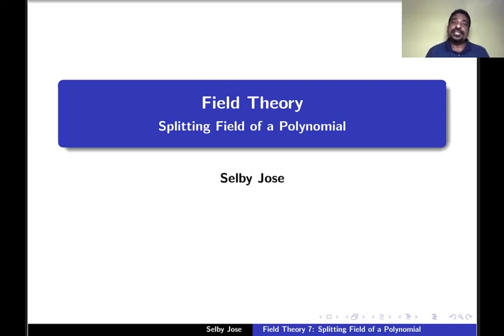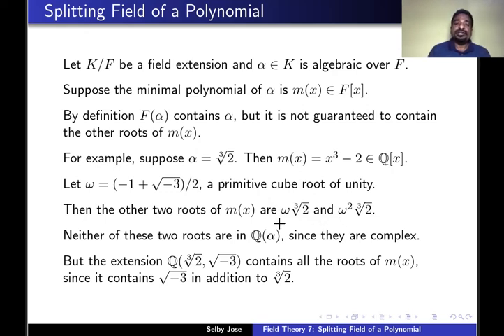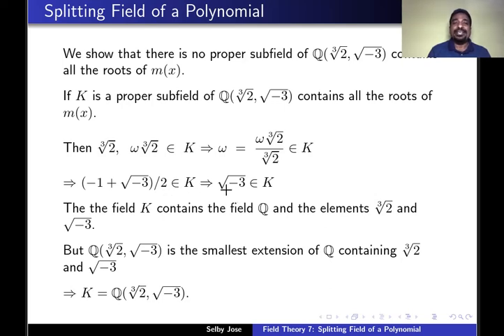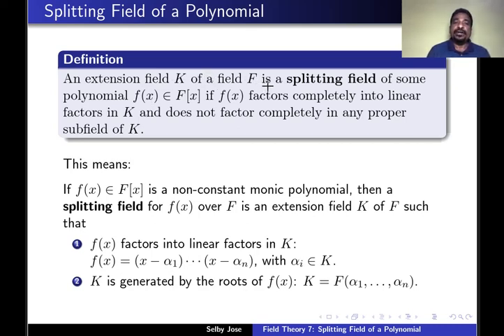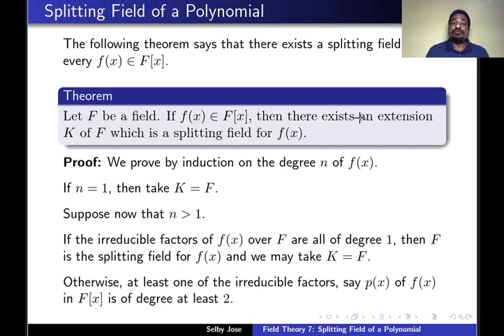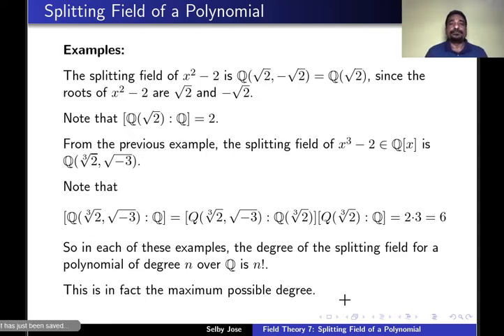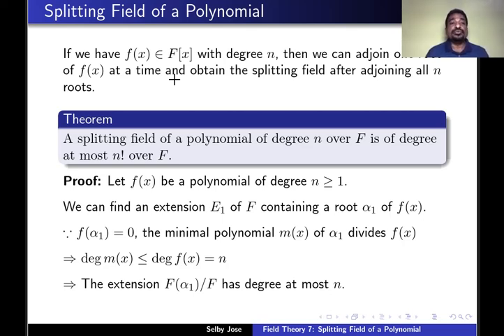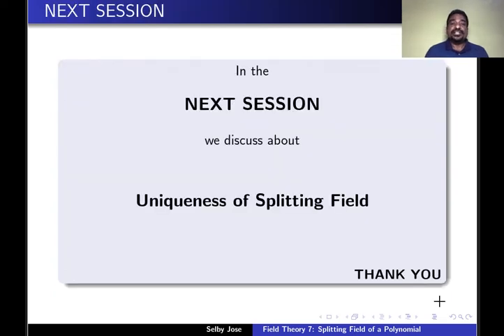Field Theory 7: Splitting Field of a Polynomial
We discuss about the splitting field of a polynomial, examples and the degree of the extension of splitting field of a polynomial of degree over the base field is at most n!